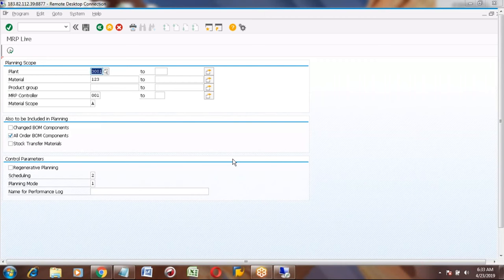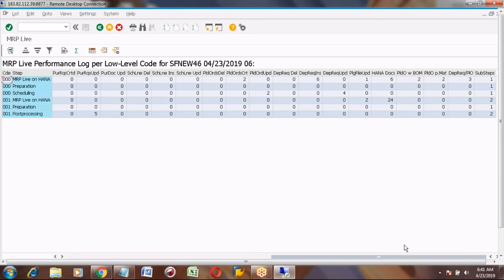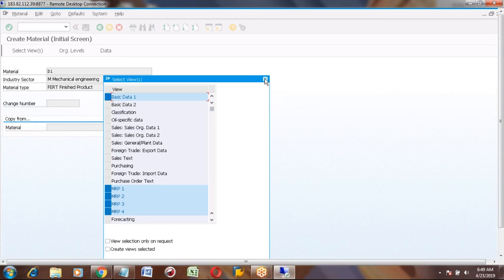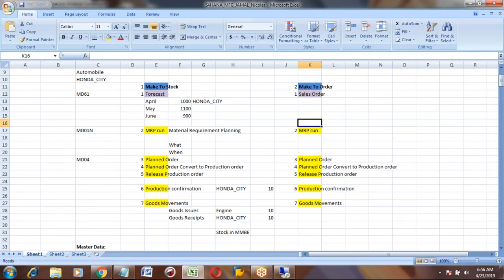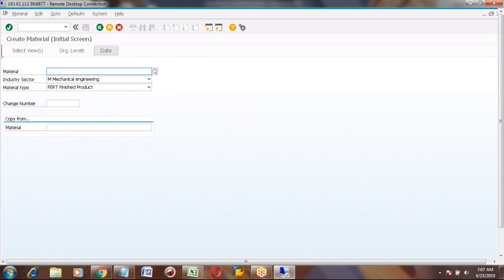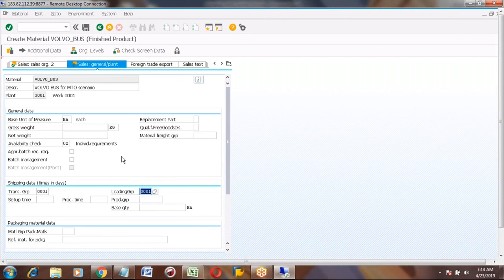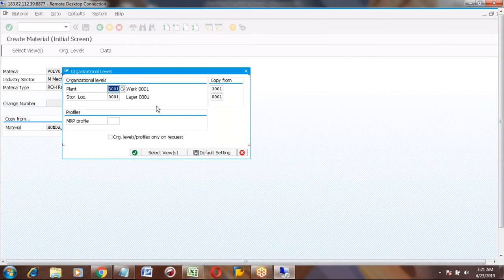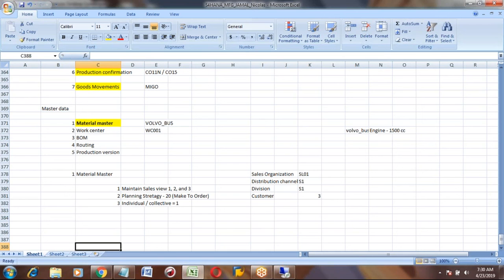SAP HANA PP Session 15